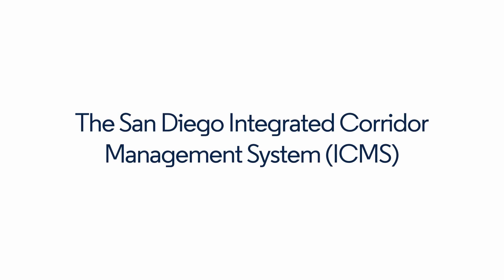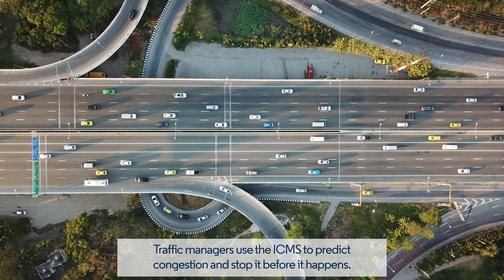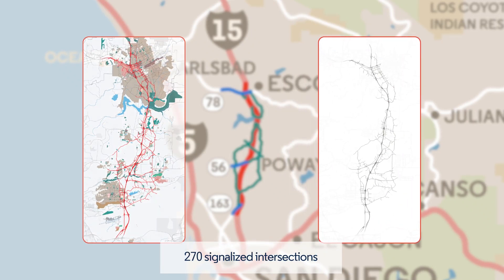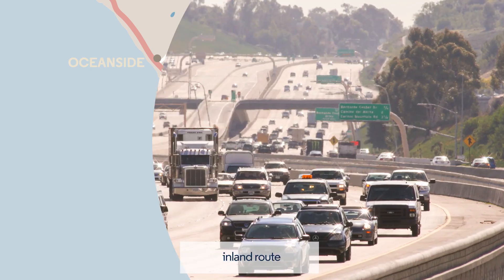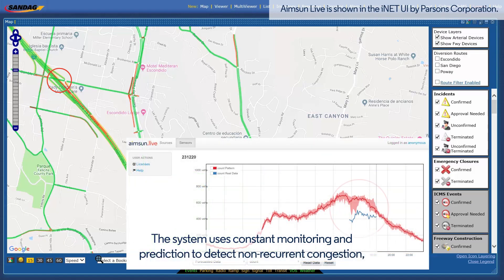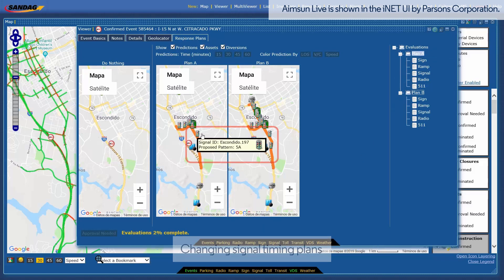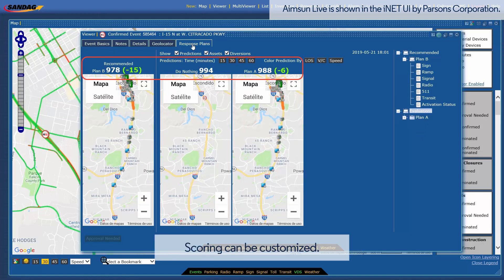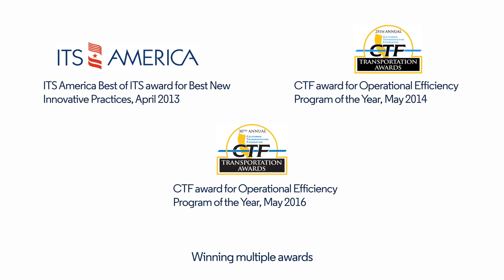The San Diego Integrated Corridor Management System (ICMS)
The San Diego ICMS is led by the San Diego Association of Governments with Parsons Corporation as project integrator and backed by major stakeholders.

The ICMS on Interstate 15 is one of the first working examples of a traffic management system integrated with the Aimsun Live prediction engine.
Traffic managers use the ICMS to anticipate congestion before it happens and take preventative action using intelligent traffic systems, or “ITS” as they are known.
The network covers a 20-mile stretch of Interstate 15, portions of State Roads 78, 56 and 163 and arterial roads for Escondido, Poway and San Diego. There are 1,000 miles of lanes with over 3,000 links and 270 signalized intersections.
This network was chosen as it includes some of the most advanced ITS infrastructure available: metered ramps, adaptive control, express lanes with dynamic toll pricing and reversible lanes. It is also one of the busiest networks in the country, including major commuter links and the principal regional and interregional inland routes.

24/7 monitoring and prediction

Operators can visualize volume/capacity ratios, speeds and level of service
for the next 15, 30, 45 and 60 minutes on a rolling horizon.

Incident detection

The system combines monitoring and prediction to detect non-recurrent congestion, create congestion events, and anticipate future congestion.

Response plan evaluation

Detection of a congestion event triggers response plan evaluation.

A response plan is a set of pre prepared strategies that might include:
-        Diverging routes
-        Changing ramp meter rates
and
-        Changing signal timing plans

Scoring

Aimsun Live runs a simulation to evaluate the impact of each response plan for the upcoming hour, based on future demand forecasting.

Aimsun Live quantifies the benefits of each response plan and ranks them to help the client choose the best set of strategies.

If a response plan brings significant improvements, the system allows automatic deployment.

The client can customize the score, building an indicator with typical attributes like delays, travel times, speeds, flow and fuel consumption.

Quality assurance

Since it was first deployed in 2013, the system has been constantly audited to ensure consistency and reliability. The ICMS has received multiple awards, not only for innovation but also for operational efficiency.